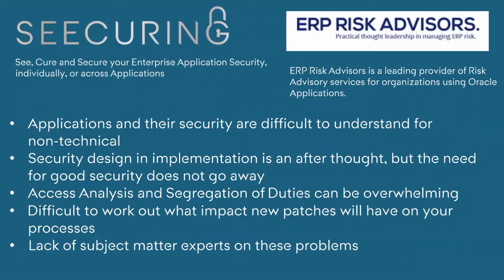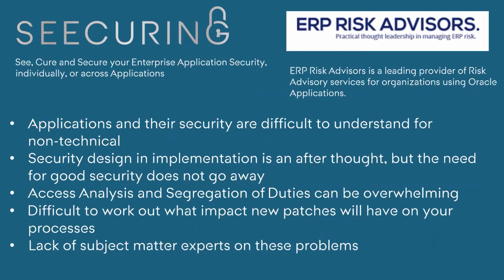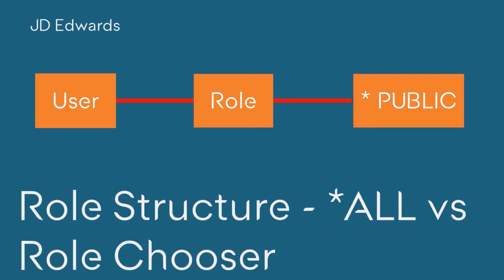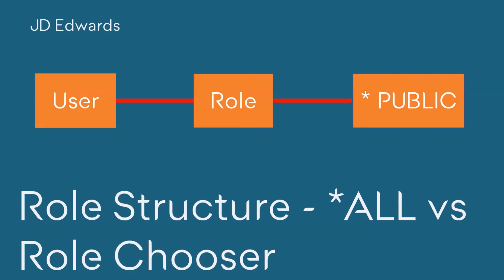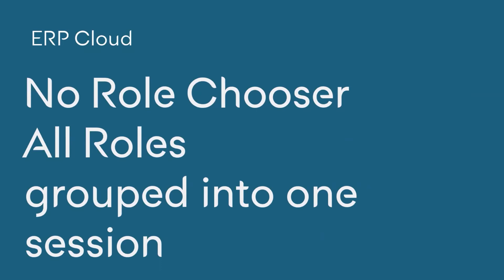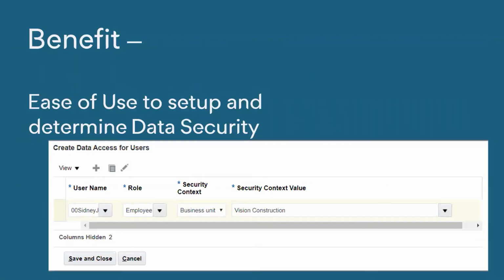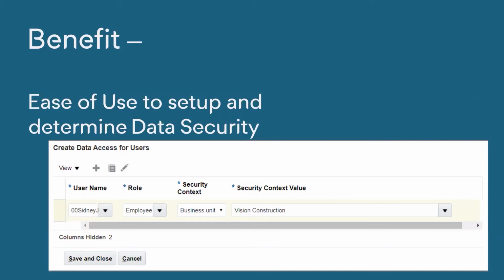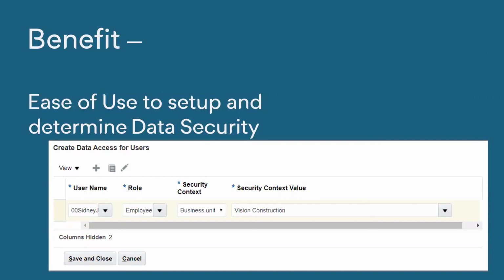Moving from JD Edwards to Oracle's ERP Cloud - Data Security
Education Short: Securing your Chart of Accounts gets a lot easier when you move from JD Edwards to Oracle's ERP Cloud Applications.

In this session we cover your move from JD Edwards to Oracle's Cloud Applications and focus on the differences in securing your Chart of Accounts.